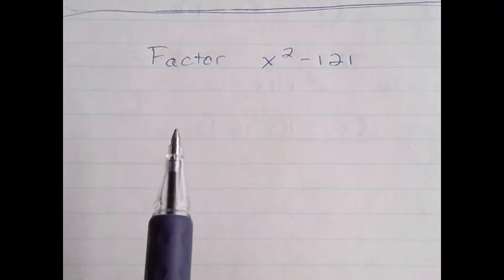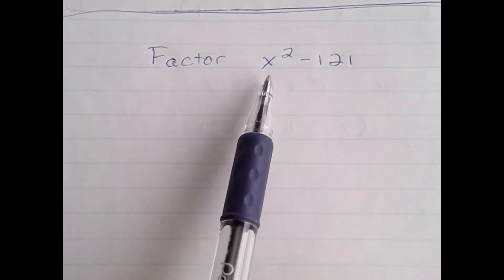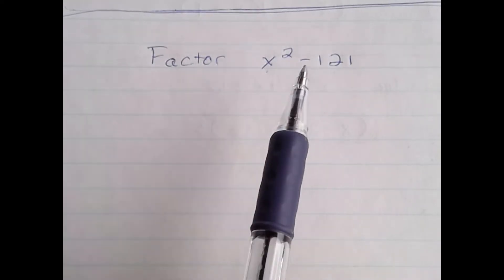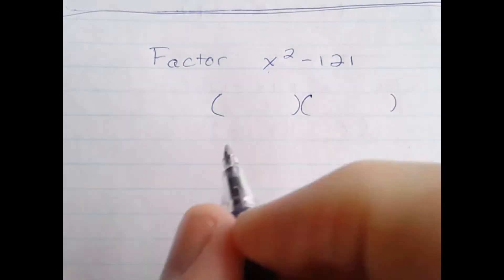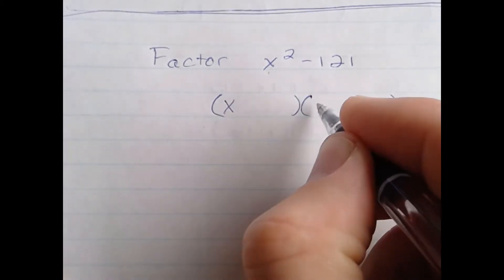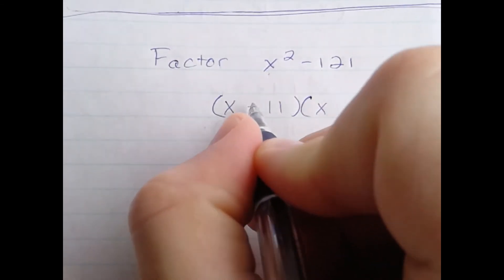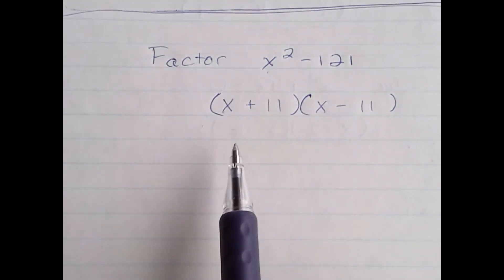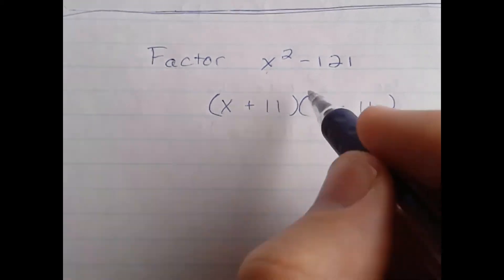Factor x^2-121 The Difference of Squares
Factoring a difference of Squares